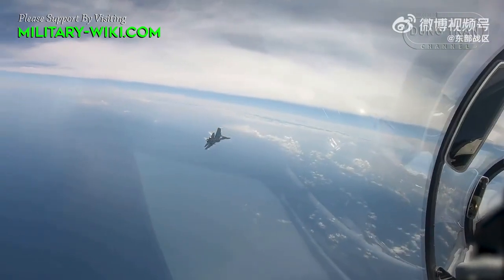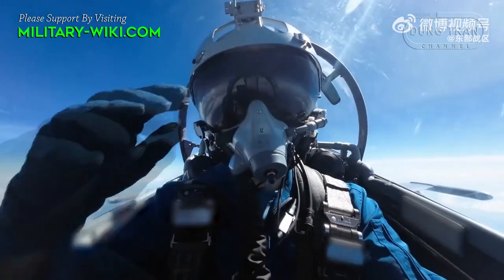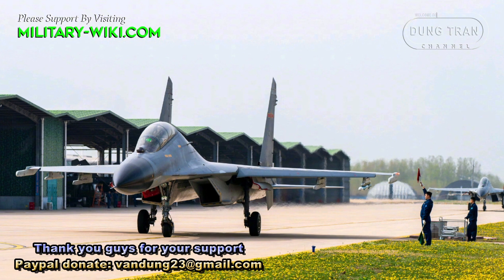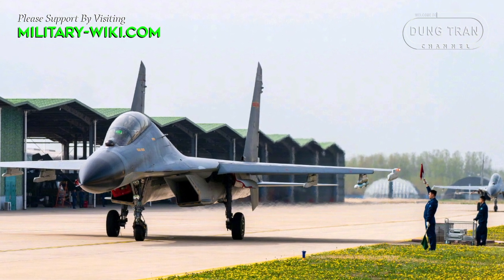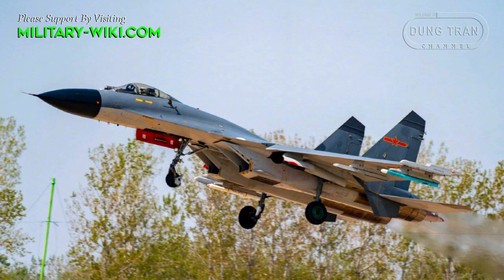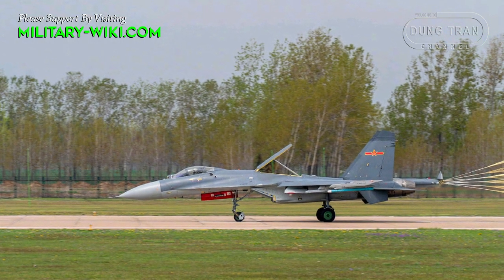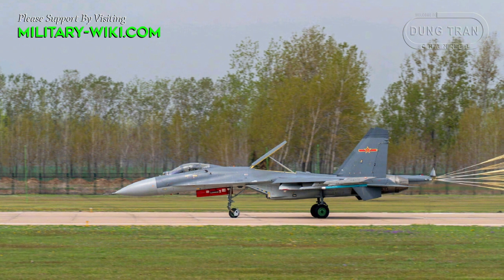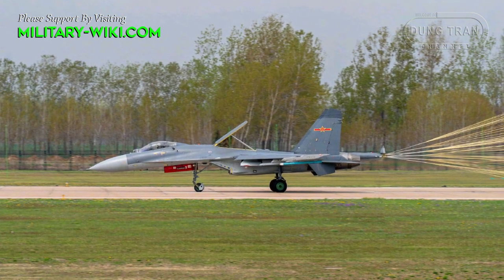Elevating Air Superiority: Enhanced J-11B Fighter with AESA Radar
Description: Step into the future of aerial warfare with China's upgraded J-11B fighter jet. Witness the unveiling of this formidable aircraft, equipped with cutting-edge technology that sets it apart from its predecessors. Experience the power of its new active electronically scanned array (AESA) radar, providing unmatched capabilities and ushering in a new era of airborne superiority.

Join us as we explore the evolution of the J-11B, from its debut with the revolutionary AESA radar at the PLA Air Force's 70th-anniversary celebration to its sporadic appearances in official reports and social media releases by the Shenyang Aircraft Company. Delve into the details of its advanced features and capabilities, highlighting the significance of its upgraded radar system in enhancing situational awareness and combat effectiveness.

Gain insight into the strategic importance of the J-11B in China's defense modernization efforts and its role in safeguarding national security interests. Discover how this state-of-the-art fighter jet represents a symbol of China's technological prowess and commitment to maintaining air superiority in an ever-evolving global landscape.

Don't miss out on this exclusive look at China's enhanced J-11B fighter, shaping the future of aerial combat with unparalleled innovation and capability.

Thank you very much.
Best regards
Dung Tran.